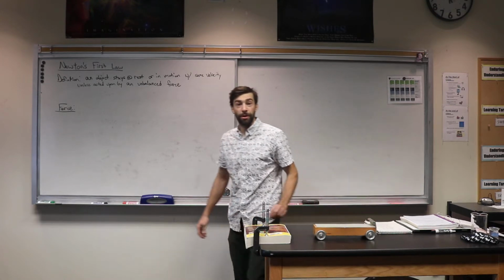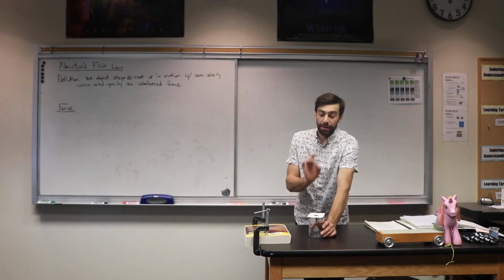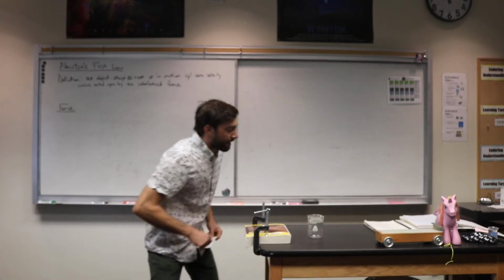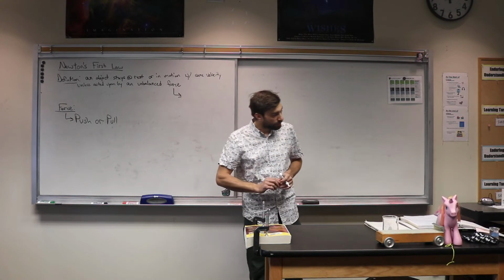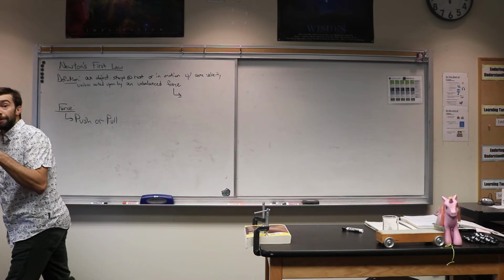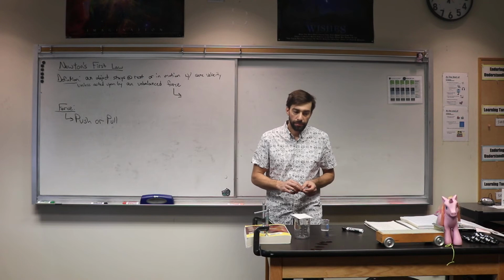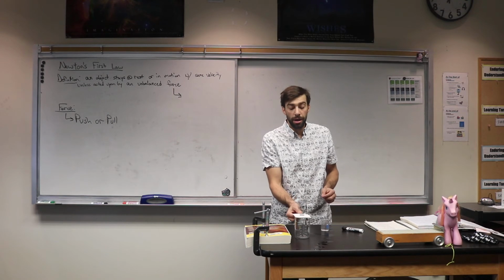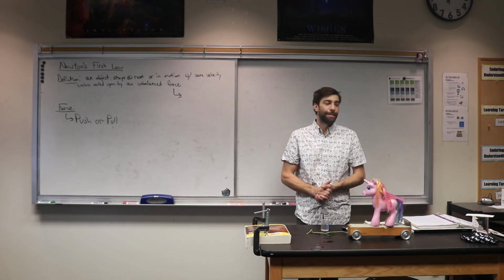Newtons First Law